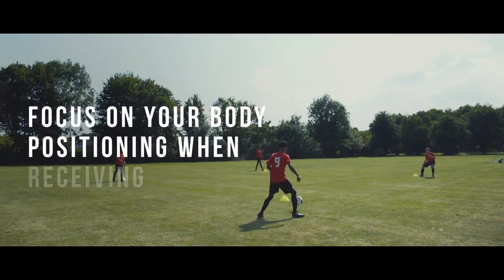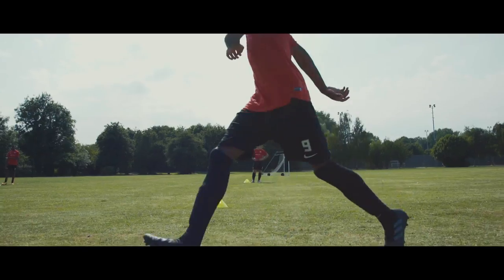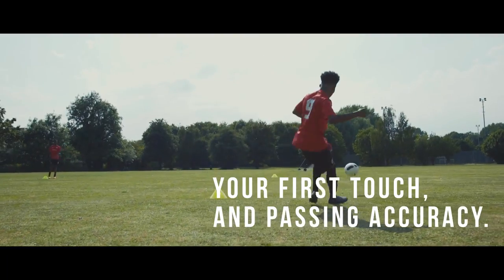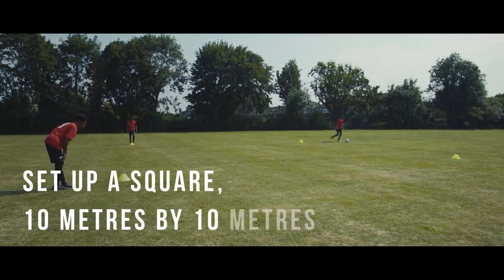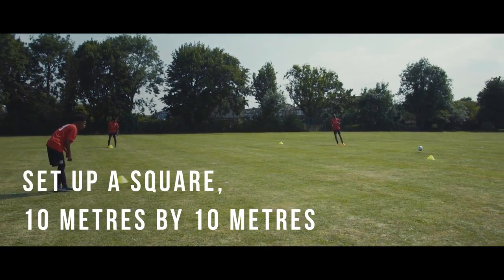NoExcuses: Clockwork - Pre-Season Training Drill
With next season fast approaching, we're back on the pitch targeting our footwork and ball control. You’ve always got to be game-ready. No excuses.

Pre-season is the most important phase of sports-specific conditioning. It provides a base level of conditioning, preparing the body for more intense training, and combatting muscle imbalances to reduce the risk of injury.

Get ready for the new season with the latest training gear from the biggest brands